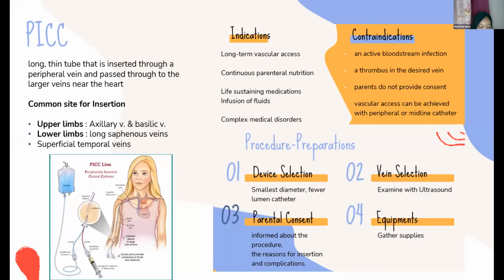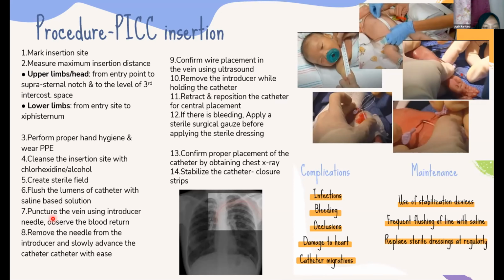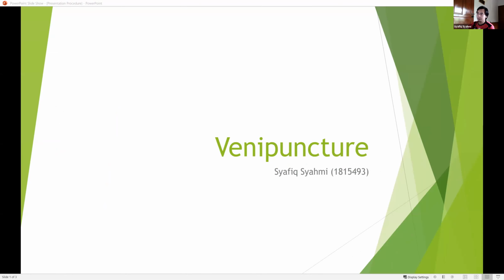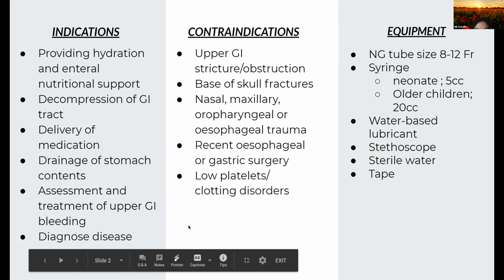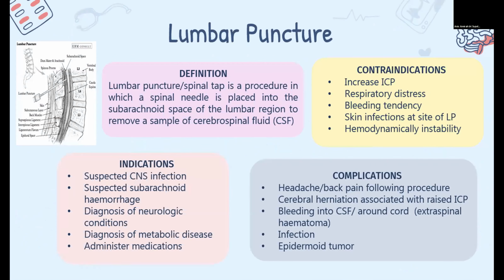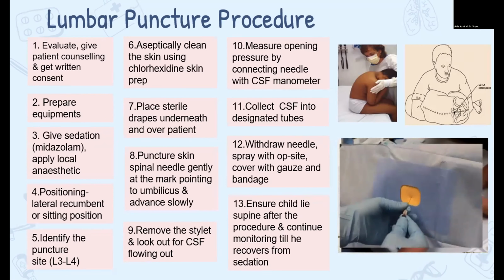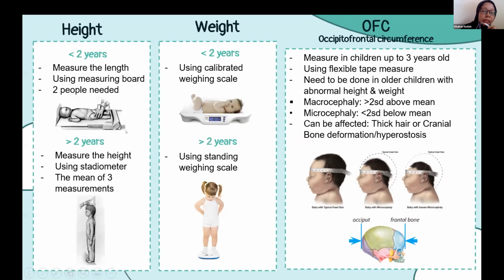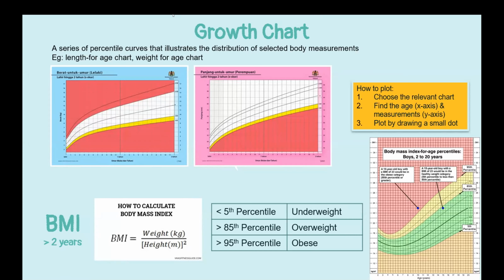08022021 Procedure Presentation Group 2 with Dr Alwi Year 3 Block 3 Session 2020 2021